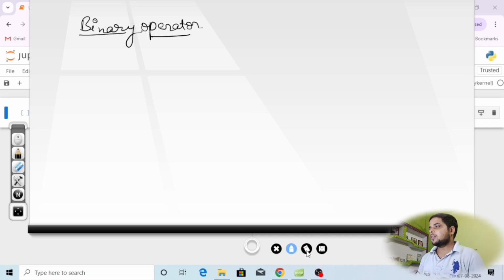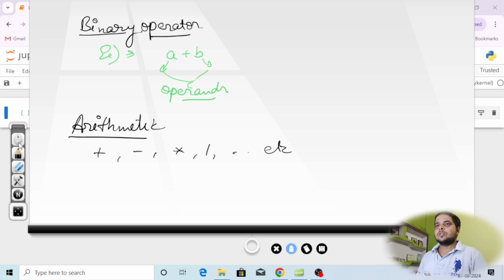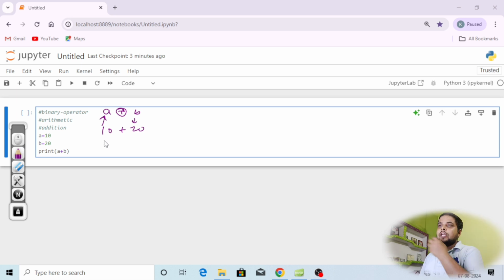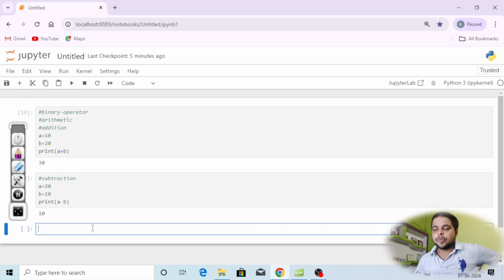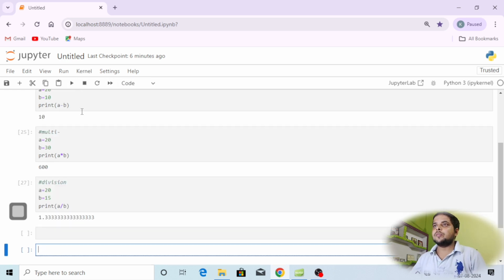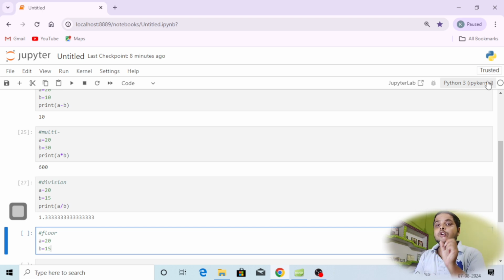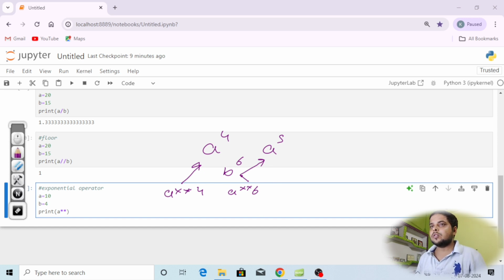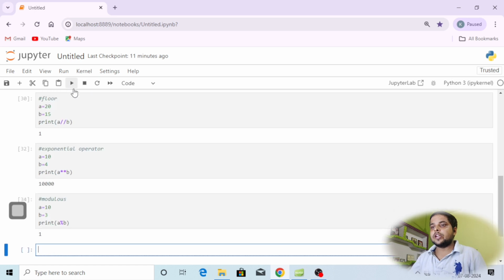arithmetic operator | operator in python | sarkarimassaab | python programming |fundamental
In today’s video, we're diving into the world of arithmetic operators in Python. Whether you're new to programming or just need a refresher, this video will walk you through the essential arithmetic operators that you can use to perform mathematical operations in your Python code.

🔢 What You’ll Learn:

1. Addition (+): Learn how to add numbers and strings together.
2. Subtraction (-): Discover how to subtract values and what happens with negative results.
3. Multiplication (*): Understand how to multiply numbers and repeat strings.
4. Division (/): Explore division and how Python handles float results.
5. Floor Division (//): Find out how to get whole numbers from division.
6. Modulus (%): See how to get the remainder of a division operation.
7. Exponentiation ():** Learn how to raise numbers to a power.
We'll cover practical examples and common use cases to help you grasp these concepts easily. Plus, we'll include some handy tips and tricks to ensure you’re comfortable using these operators in your own projects.

Whether you’re building simple calculations or working on more complex algorithms, understanding arithmetic operators is a foundational skill in Python programming. So, grab your coding environment and follow along as we break down each operator with clear explanations and demonstrations.

topics:-

0:25 introduction
1:42 arithmetic operator
2:32 program 1 of (+) operator
4:02 program 2 of (-) operator
5:14 program 3 of (*) operator
6:01 program 4 of (/) operator
7:51 program 5 of (//) operator
8:31 program 6 of (**) operator
10:21 program 7 of (%) operator

@sarkarimassaab @sarkari massaab